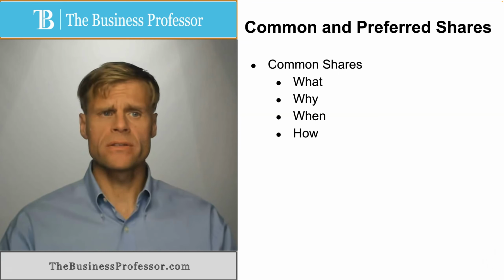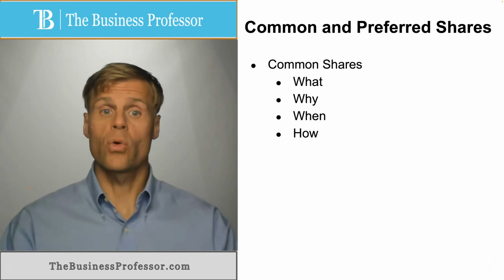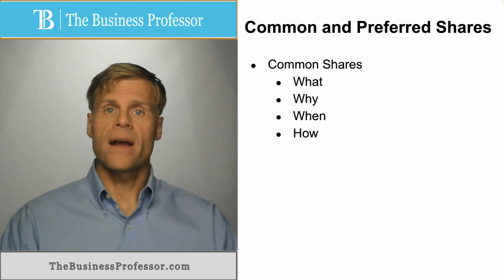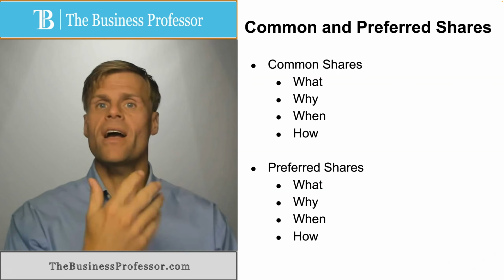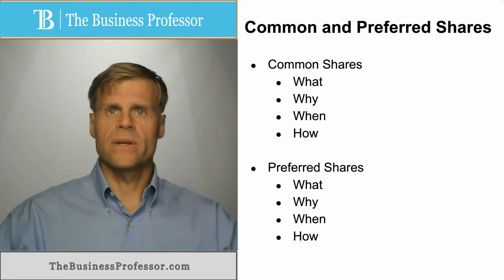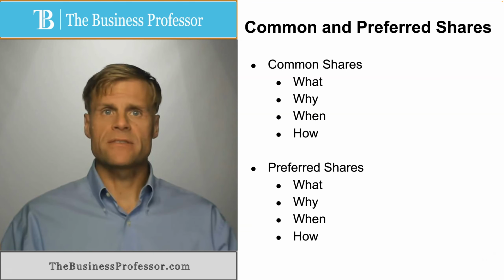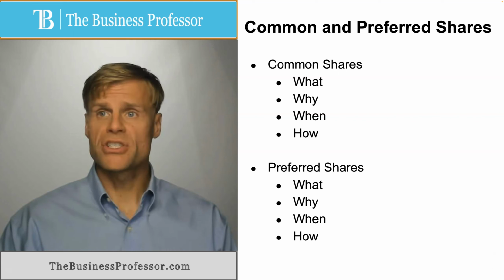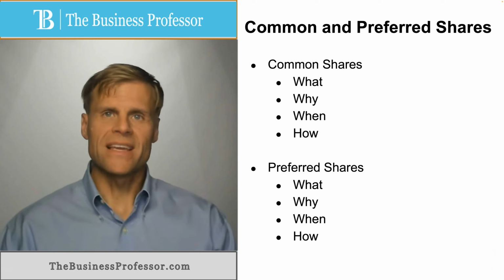Common and Preferred Shares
What are Common Shares and Preferred Shares of a corporation?